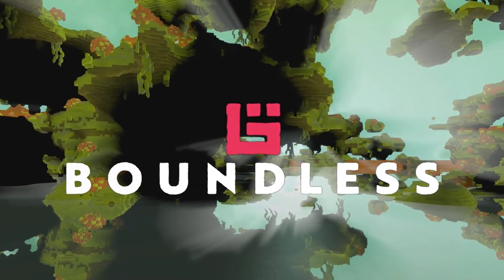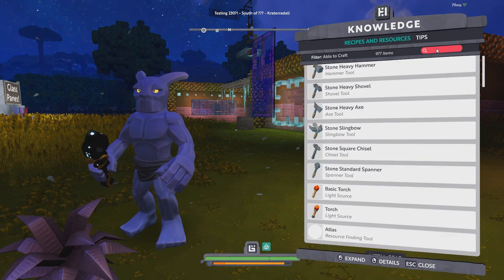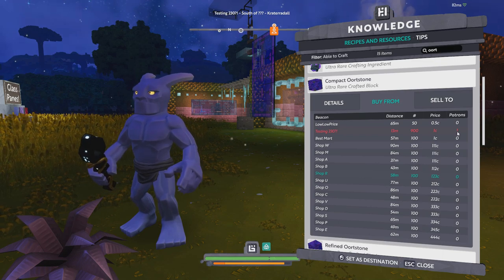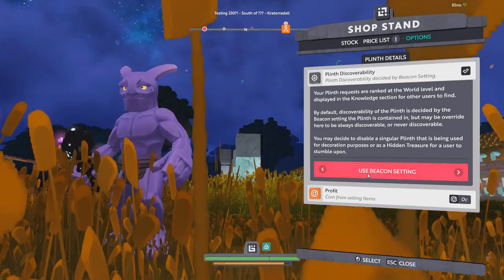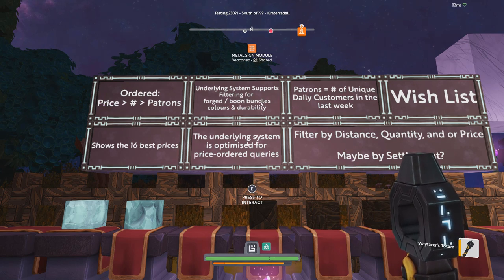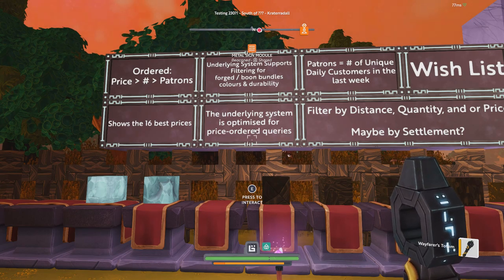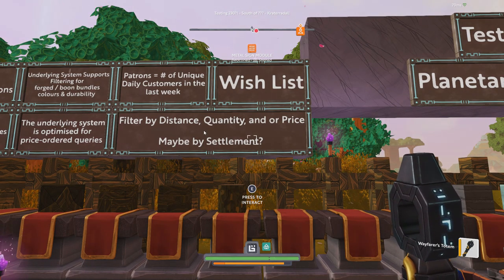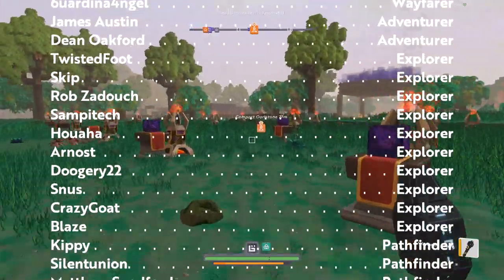Shop Finder?! | Testing 230 Overview | Boundless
EU Store: M7L84B3Q5U5X
US Store: X3QQJFB2HQLX